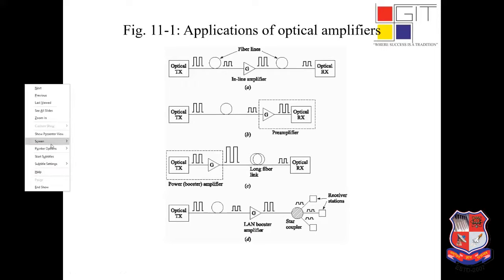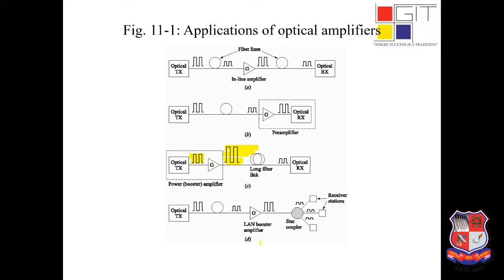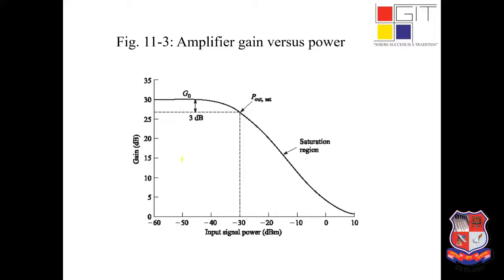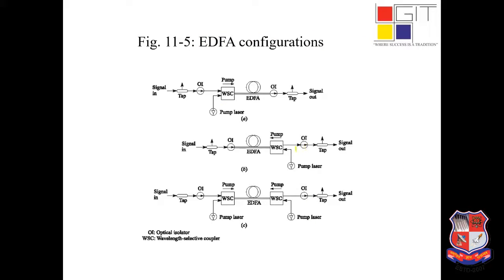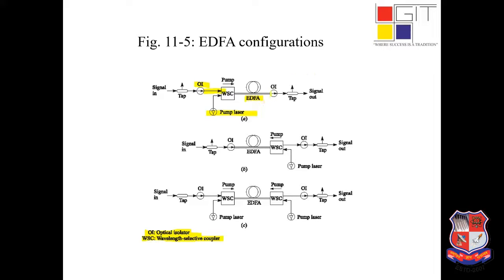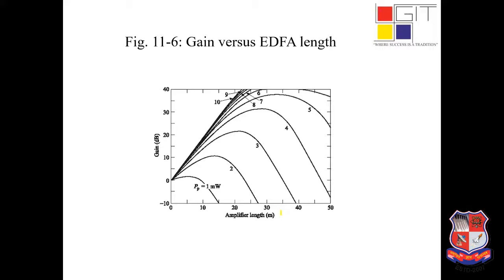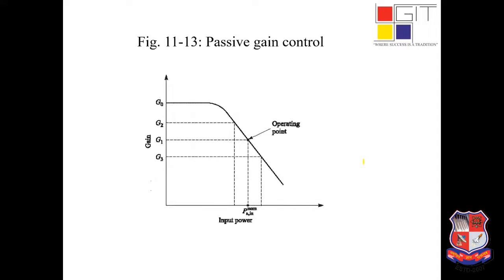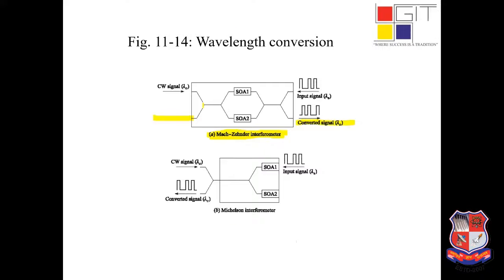GTU_BE ELECTRONICS & COMMUNICATION ENGINEERING_2161005_Optical Amplifiers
Subject : 2161005  -  Optical Communication (Sem-6)
Created By : Prof. Mitul Maniar [Assistant Professor] | 27 Apr 2020 | 69 MB
College : 012 - GANDHINAGAR INSTITUTE OF TECHNOLOGY, GANDHINAGAR
Topic : Optical Amplifiers This short video is to explain in brief about the topics of Optical Amplifiers in Optical Fiber Communication. This video is to be watched along with the contents of the reference text. Reference Text - Optical Fiber Communication, Gerd Keiser.